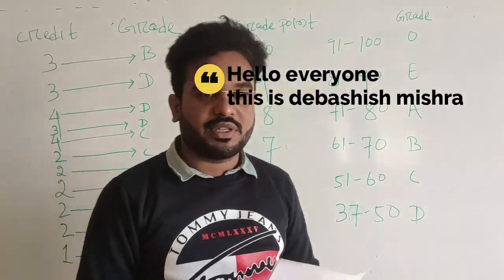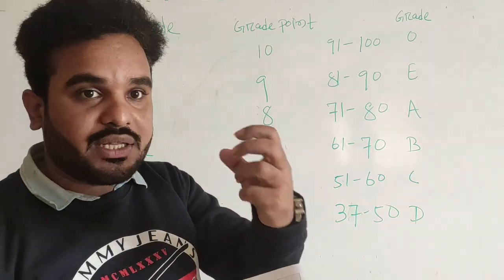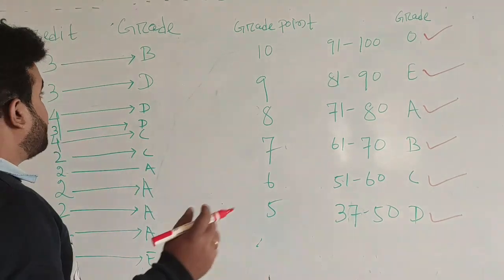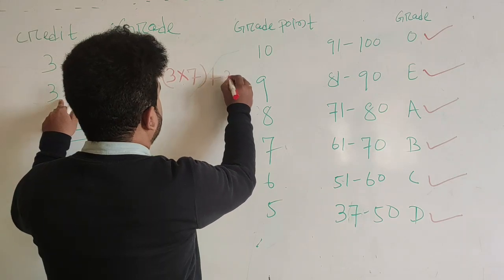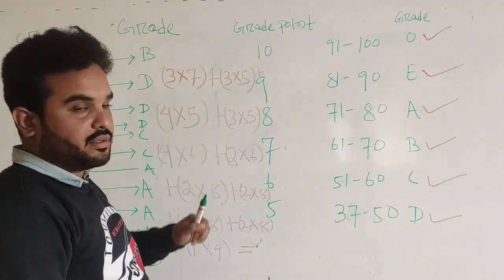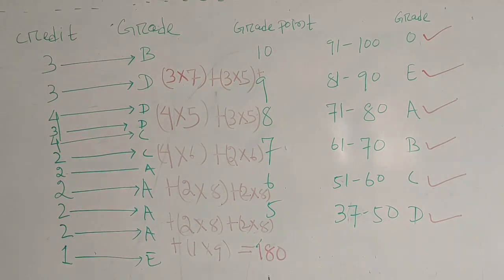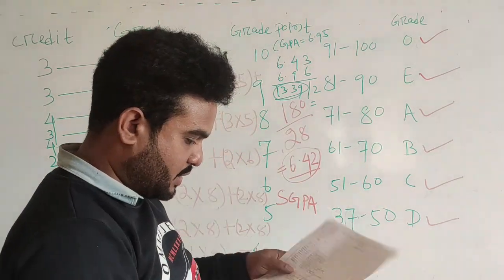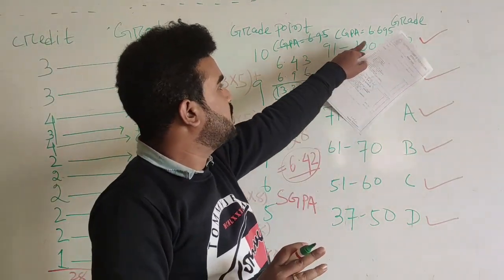CALCULATION OF SGPA AND CGPA || CONVERSION OF CGPA TO PERCENTAGE.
In this video, You will learn
ABOUT
1. HOW TO CALCULATE SGPA??
2.  HOW TO CALCULATE CGPA??
3. DIFFERENCE BETWEEN SGPA AND CGPA.
4. CGPA TO PERCENTAGE CONVERSION.
.5.HOCKEY WORLD-CUP.